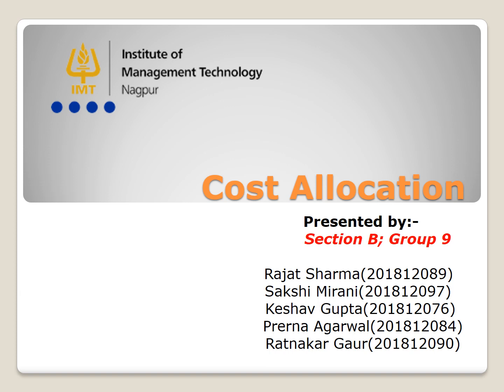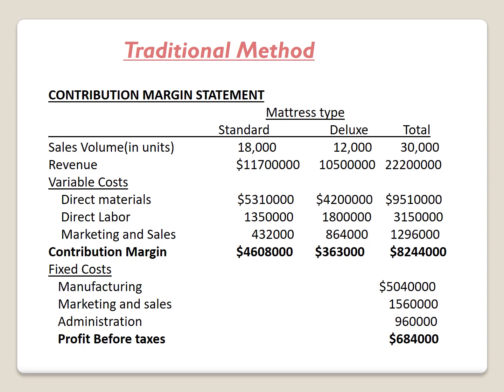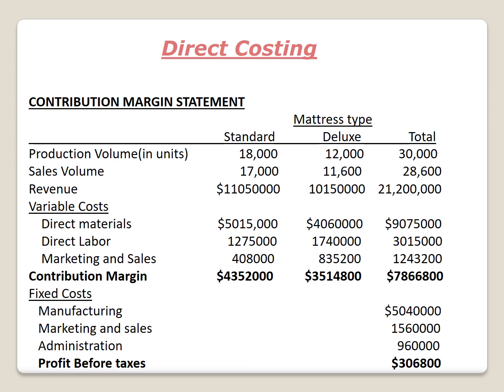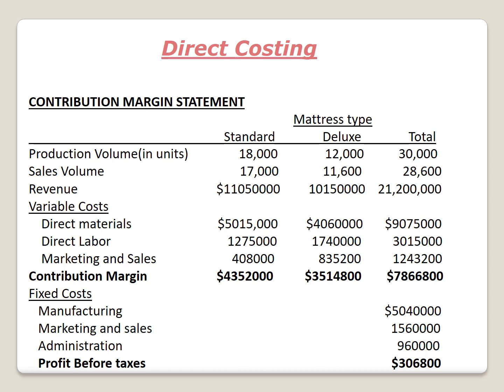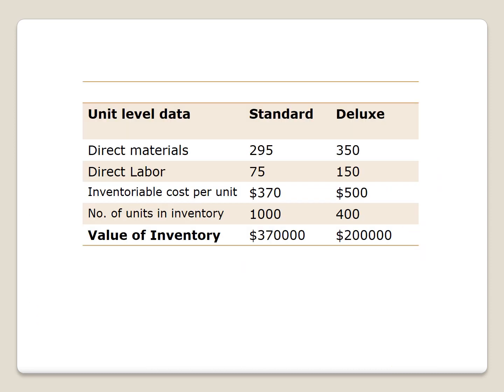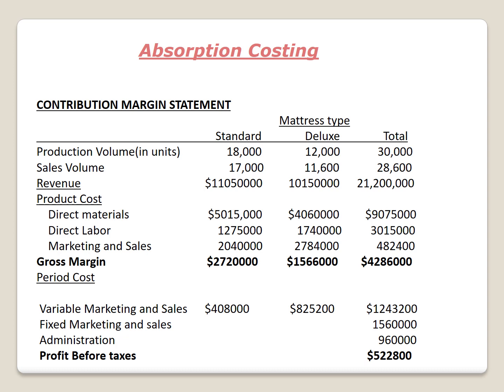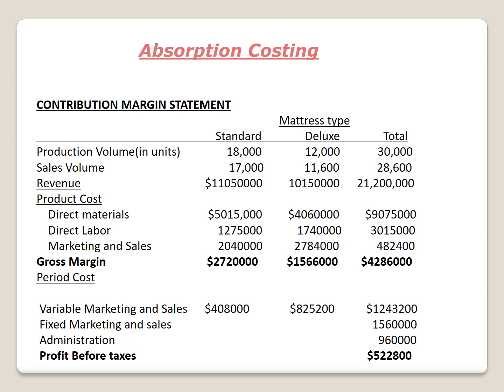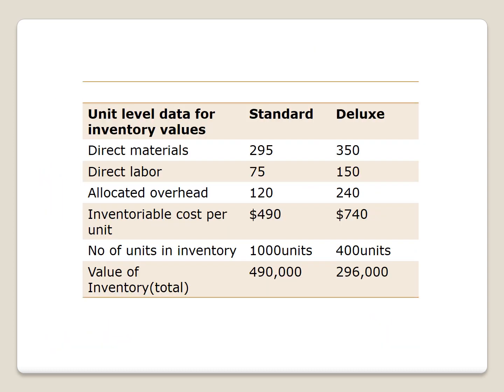Cost Allocation - Group -9